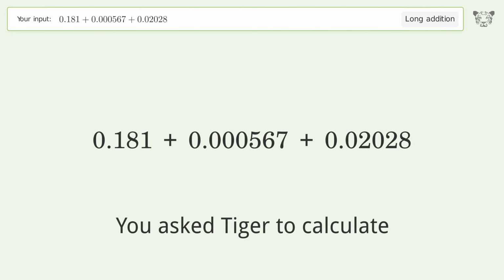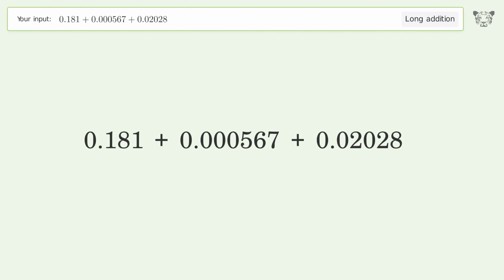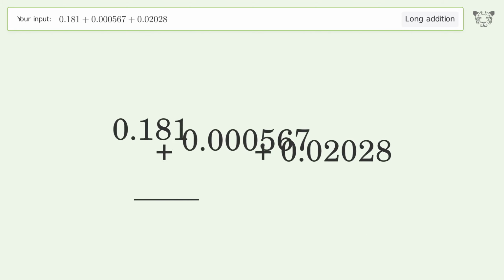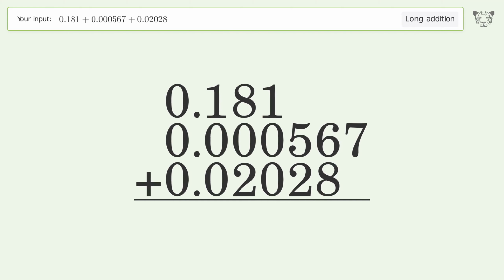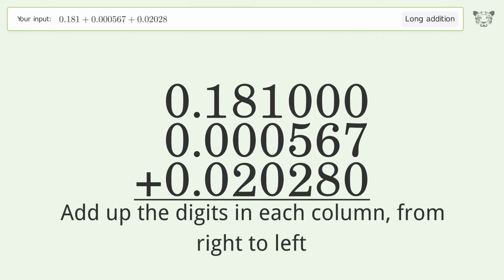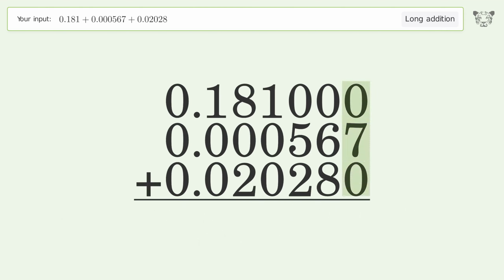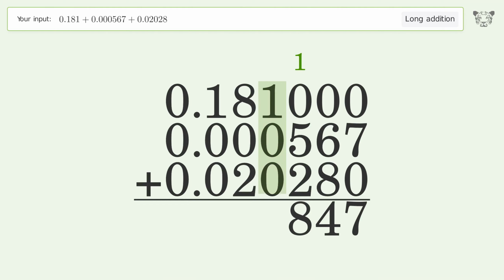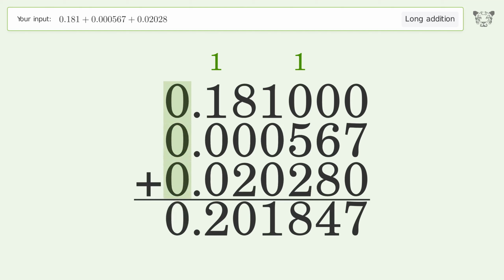Long addition: Solve 0.181+0.000567+0.02028 step-by-step solution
for a step-by-step and more tips and tricks for dealing with long addition.